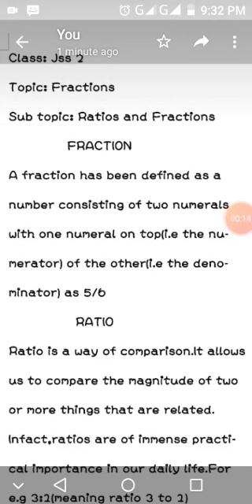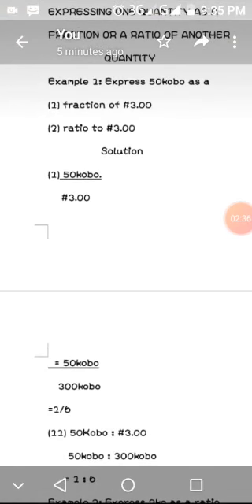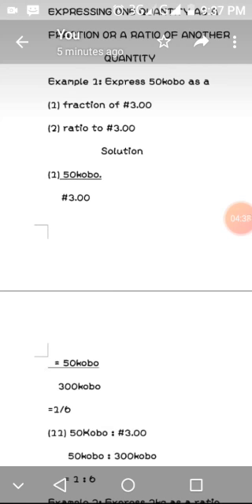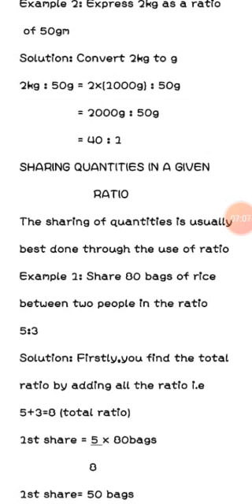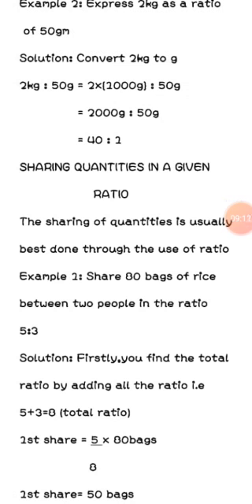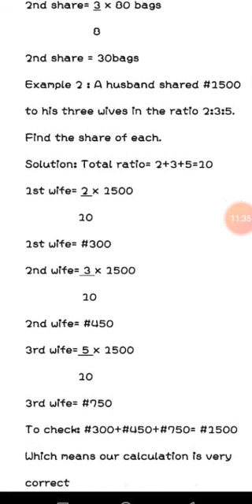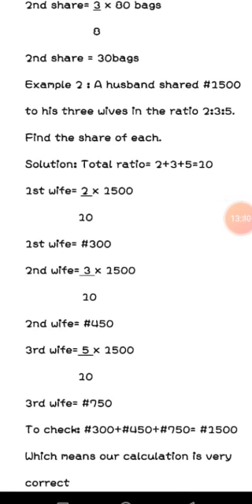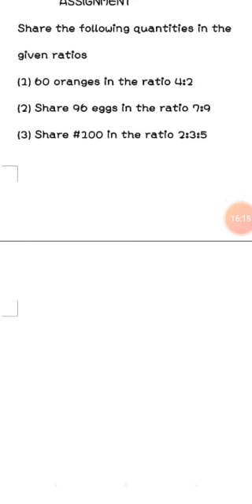Ratios and Fractions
Breakdown on Fractions and various methods of solving Fractions